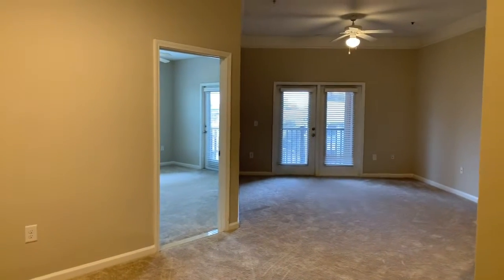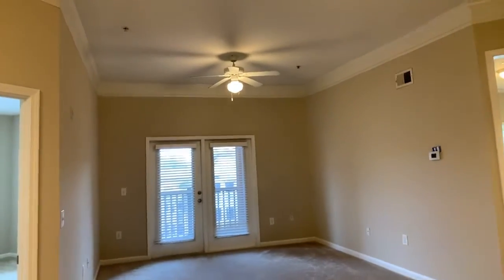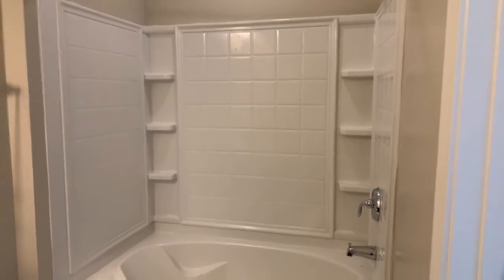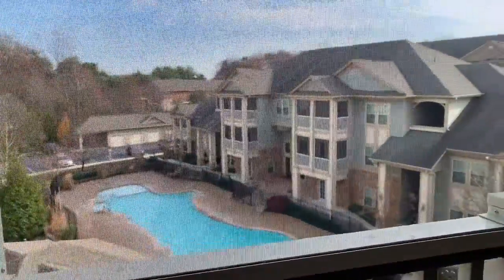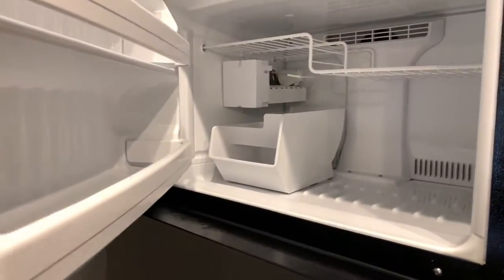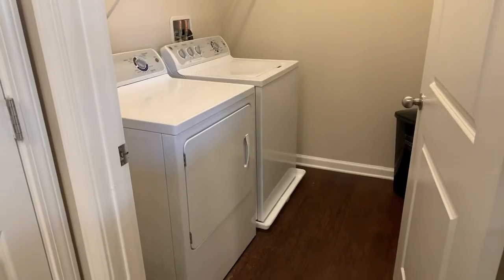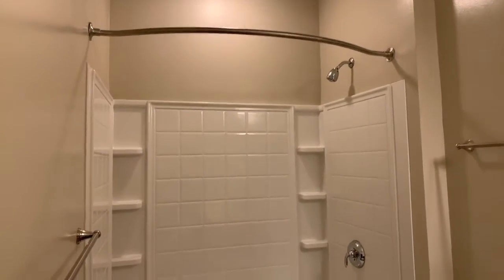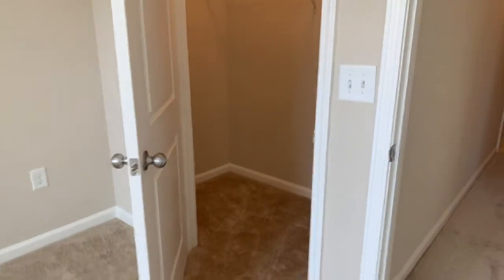C1 Balcony Video Tour